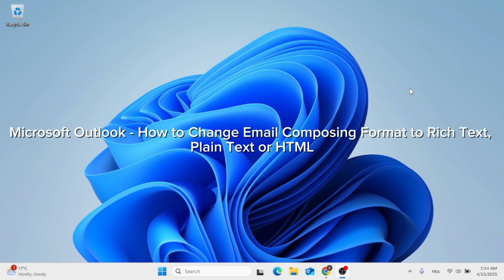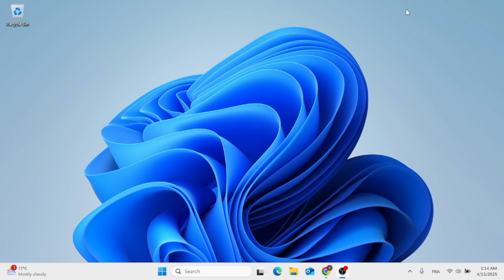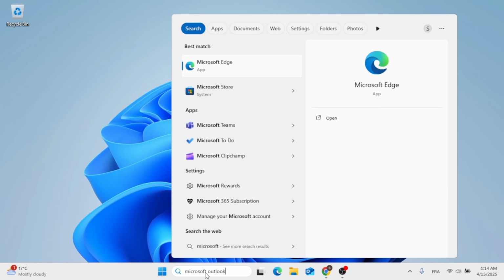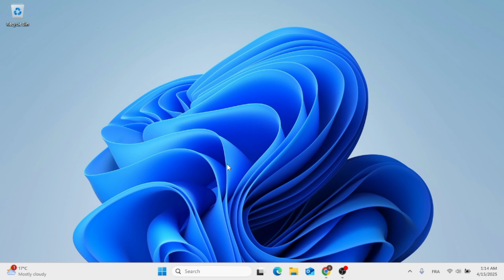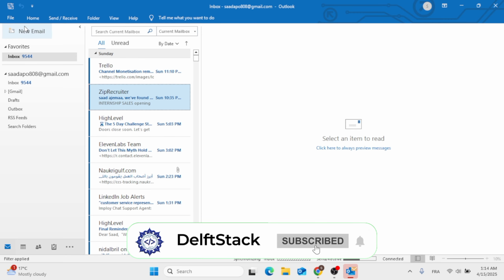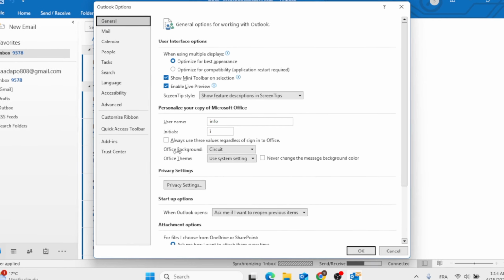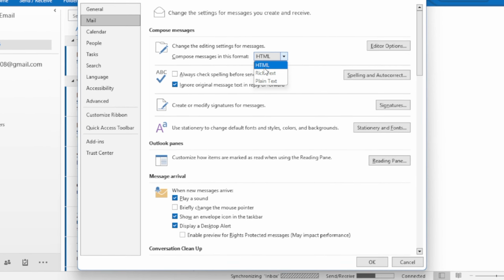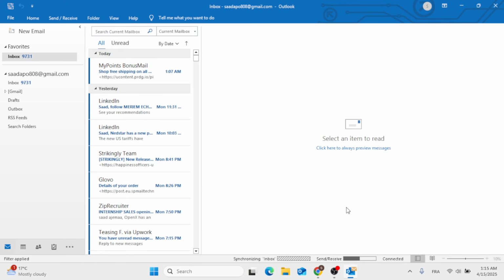How to Change Email Composing Format to Rich Text, Plain Text or HTML in Microsoft Outlook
Ever wondered why your emails don't look the same when you send them — or why some formatting gets stripped? In this quick and practical tutorial, you'll learn how to easily change your email composing format in Microsoft Outlook to HTML, Rich Text, or Plain Text — depending on your needs!

This guide is perfect for both beginners and professionals looking to optimize their email style, compatibility, and appearance.

🔹 What You'll Learn in This Video:
✅ The differences between HTML, Rich Text, and Plain Text formats
✅ How to change your default email format in Microsoft Outlook
✅ How to switch the format for individual messages
✅ When to use each format for better compatibility and professionalism
✅ Quick tips for formatting success in Outlook

📌 Timestamps
⏱ 00:00 - Introduction
⏱ 00:20 - Open up Outlook
⏱ 00:32 - How to Change the Default Email Format

Formatting matters more than you think! Whether you're communicating with clients, coworkers, or collaborators, the right email format ensures:
✅ Proper layout and professional appearance
✅ Compatibility with recipients using different devices or email apps
✅ Reduced formatting errors or missing content
✅ Better overall communication clarity
This quick tutorial gives you the tools to make your emails look exactly the way you intend.

🔥 Found This Video Helpful? Show Some Love!
💬 Drop a comment if you have questions or tips of your own
🔁 Share it with a friend or colleague who uses Outlook